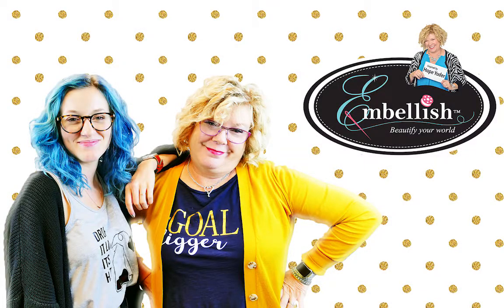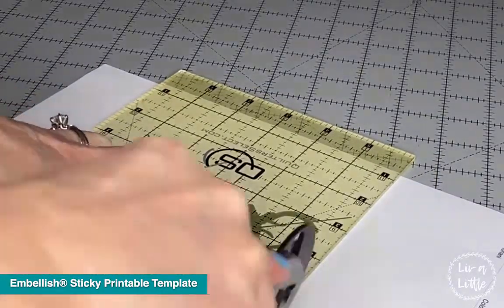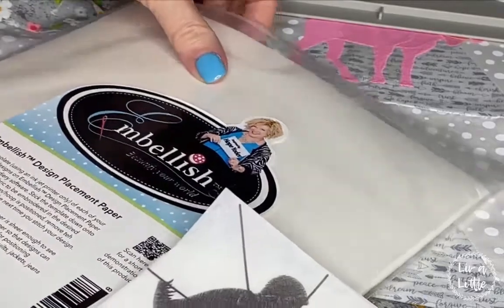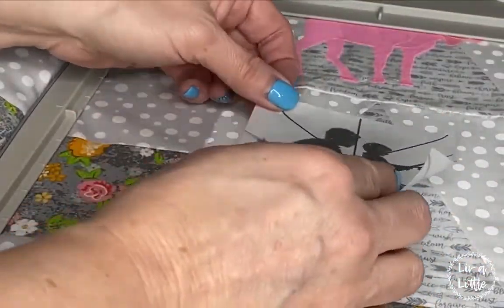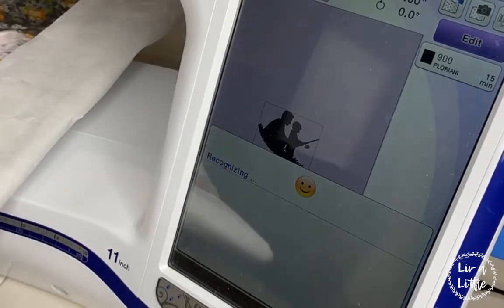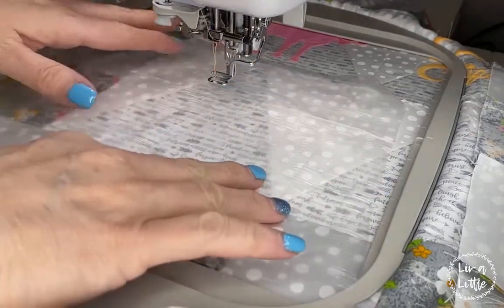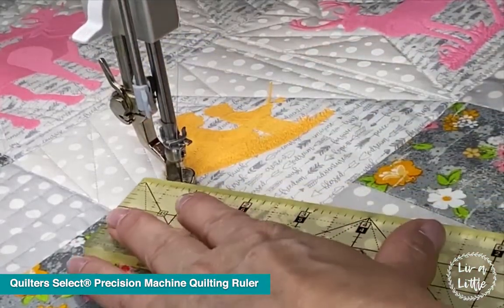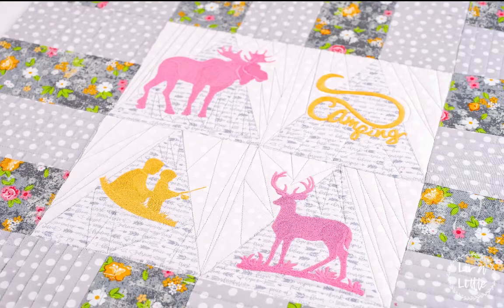How to Use Embellish® Sticky Printable Template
Music
‘No Need to Share’ from YouTube Music Library